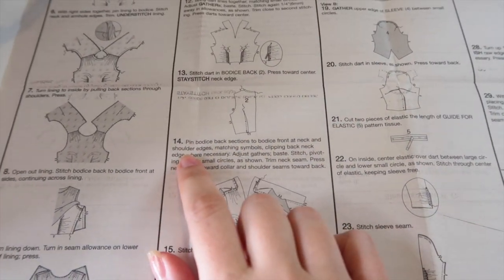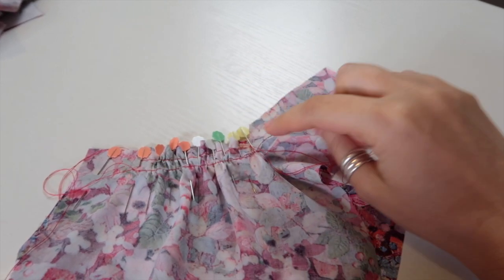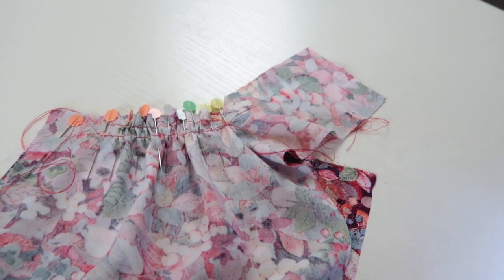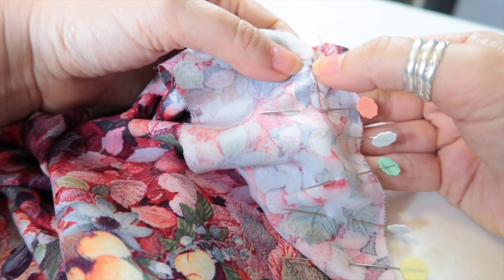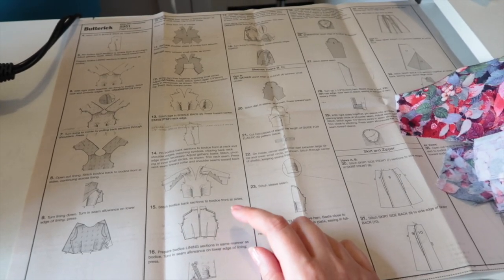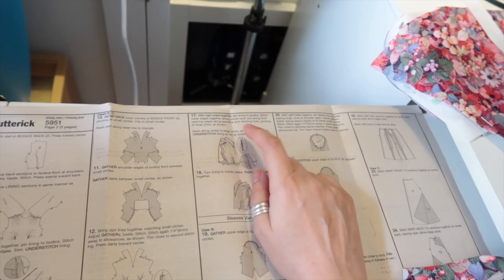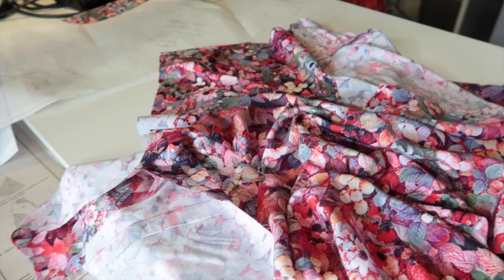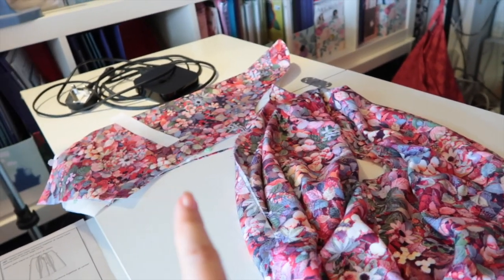How To / How I :: Butterick 5951 Sew-Along :: Part 3 :: Finishing The Bodice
Hey Peeps! I am in love with this dress 😍. It's a really different style for me and I'm so glad I tired it. I will definitely be making more! If you want to follow along with me remember to buy a long zipper! 24" or longer.

THINGS I MENTION ::

Butterick 5951 : Out of print but can be found on Etsy and eBay